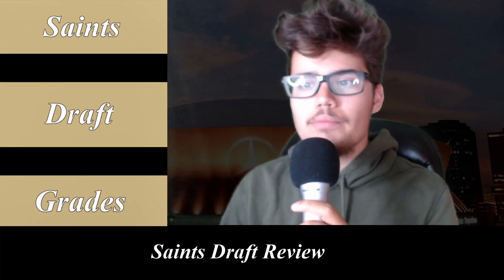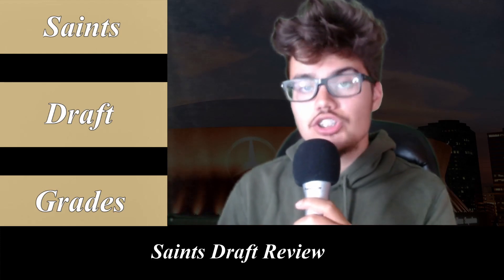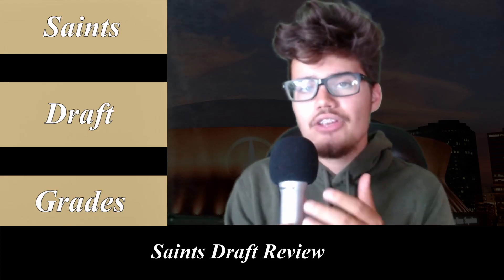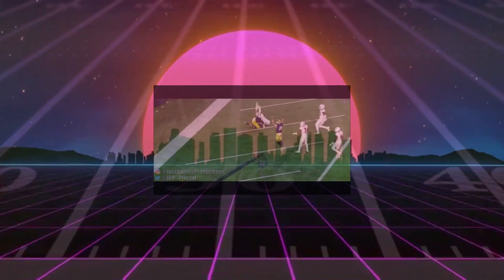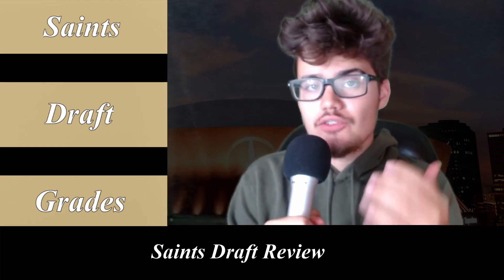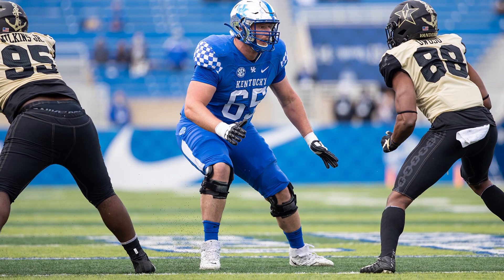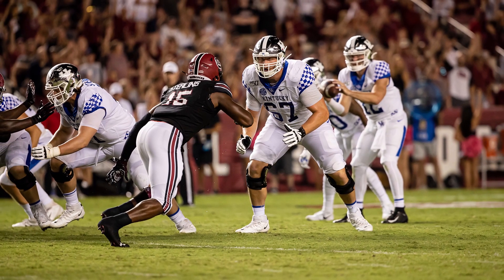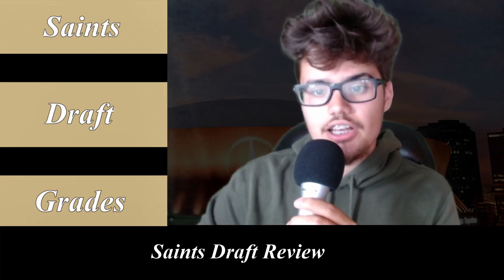Grading the Saints 2021 Draft Class! | Saints Draft Recap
Hey everyone! Today I will be closing our chapter of the fantastic 2021 draft by covering the players one last time until the offseason review comes. Payton Turner, Pete Werner, Paulson Adebo, Ian Book,  Landon Young, and Kawaan Baker are all additions that will help the Saints moving forward! WHODAT!